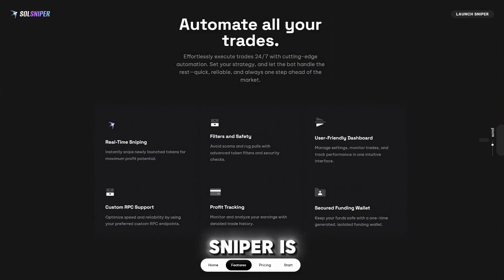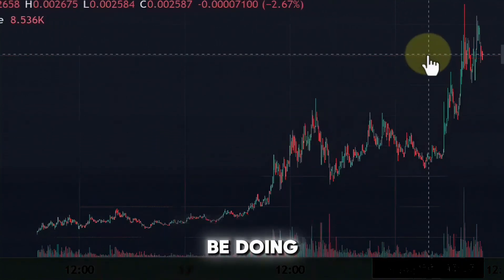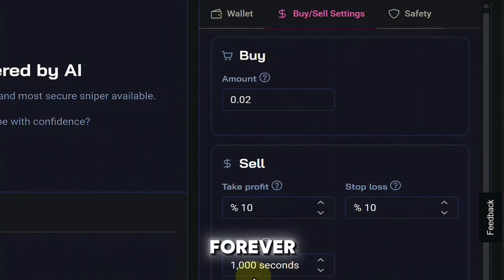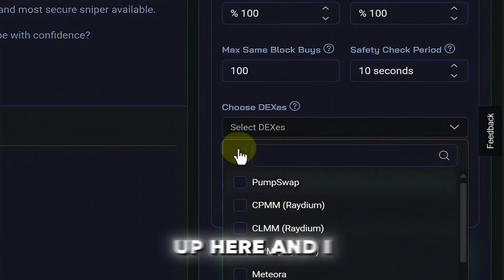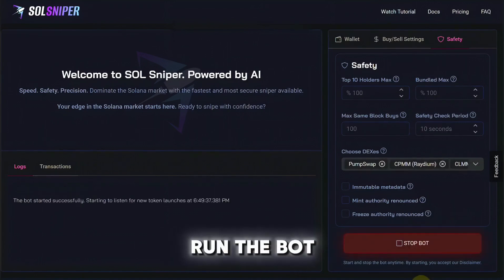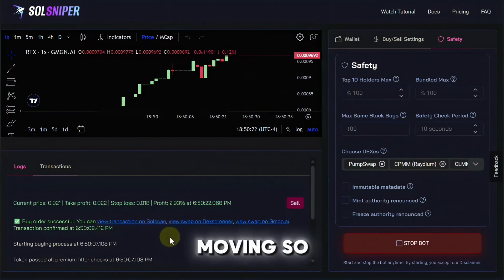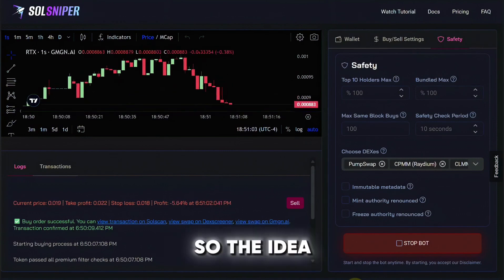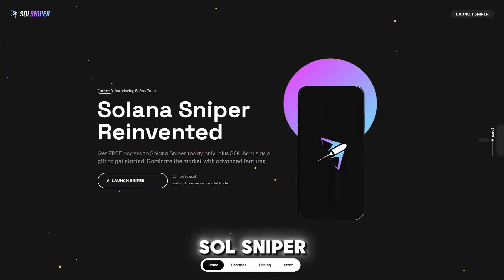Sniping Meme Coins on Solana | Ultimate Solana Sniper Bot (Guide)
Sniper Bot Tutorial

Want to catch meme coins before the hype? A Solana sniper bot is your automation weapon for early entries, fast exits, and rug-pull defense. Perfect for trading new launches on pump.fun and Solana DEXs.

⚡ Key Features:
✔️ Instant token sniping at launch
✔️ Auto-sell to secure profits
✔️ DexScreener alert triggers
✔️ Risk control with burner wallets

🎯 How to Start:
1️⃣ Choose a reliable sniper bot
2️⃣ Connect a fresh wallet for safety
3️⃣ Set custom rules & alerts
4️⃣ Test with small trades before scaling

Trade smarter, not harder—sniper bots give you the speed edge to win in Solana’s meme coin rush.